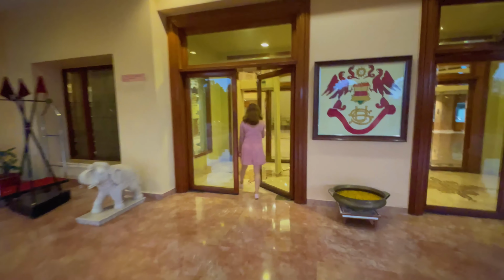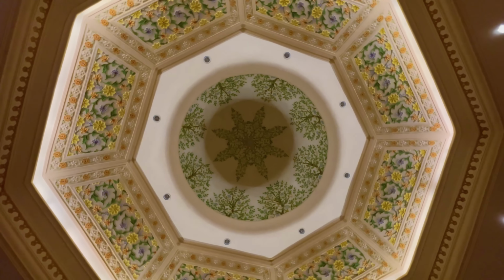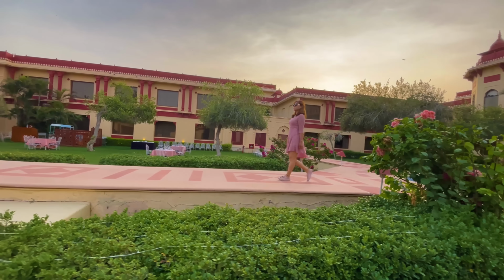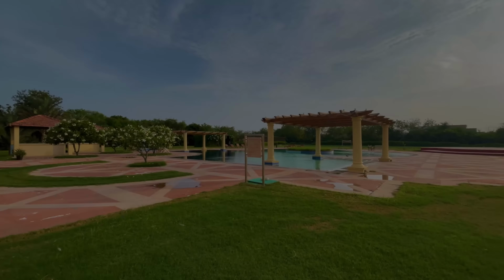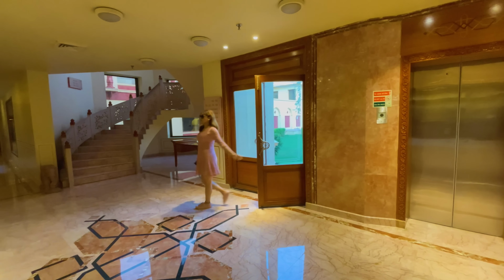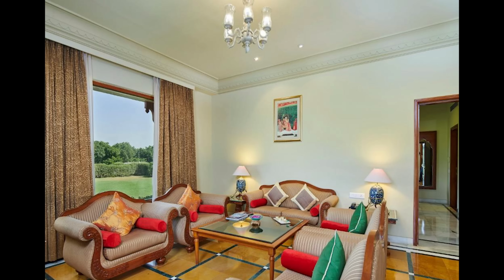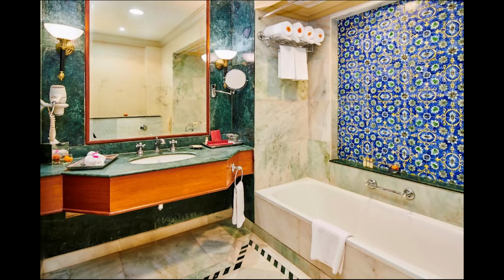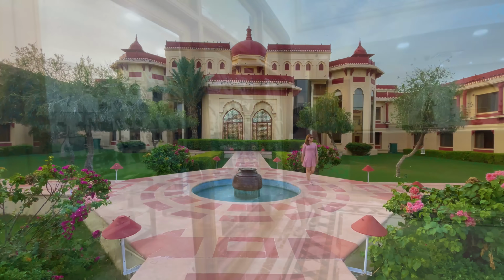The Ummed Jodhpur Palace Resort - Rajasthan's Royal Heritage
In this video, we'll take you on a journey to find and explore the beauty of The Ummed Jodhpur Palace Resort. This Rajasthan royal heritage hotel is an amazing place to relax and enjoy the beautiful architecture and heritage of Rajasthan.

We'll give you a tour of the property, and show you all the amazing things that this hotel has to offer, from the pool to the gardens to the rooms, this video is a must-watch if you're looking for a vacation in Rajasthan!

Chapters:
00:35 The Ummed Jodhpur
01:04 Inside the Ummed Palace Resort
01:27 Shop For some Souvenirs
01:36 Let's Check the Rooms
02:52 Amenities in the Resort
03:00 Cultural Activities in the Resort

The video will be uploaded every Wednesday at 10:00 PM (IST).

Explore More of Rajasthan with My Other Captivating Videos!